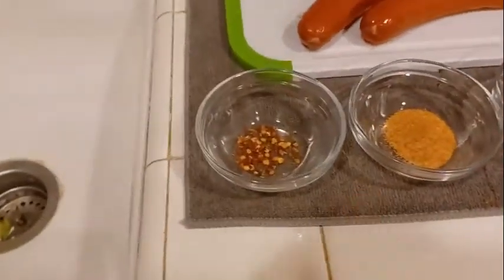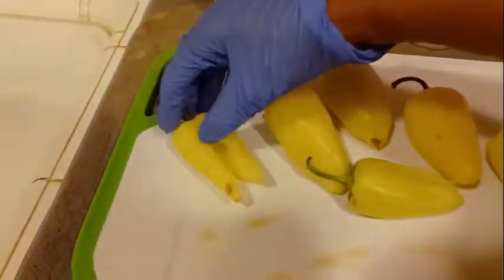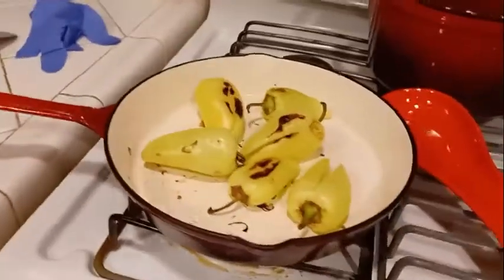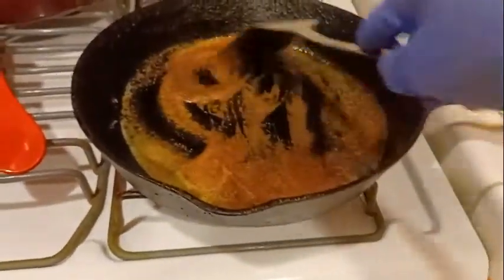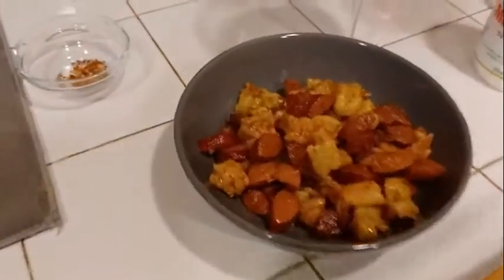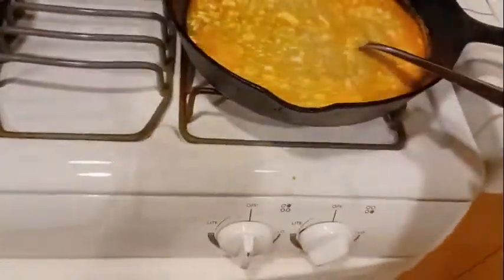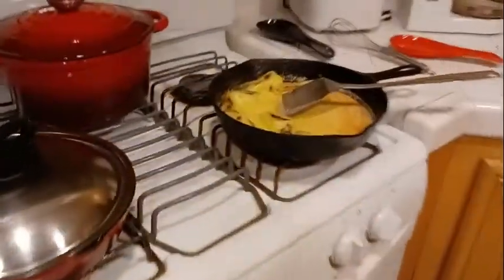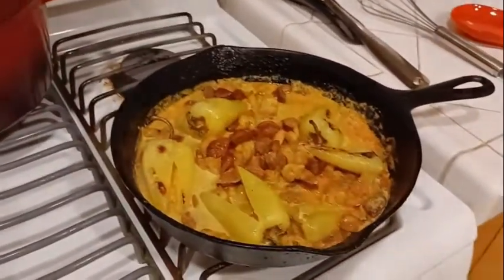Roasted yellow Chili's and Shrimp in a creamy cajun sauce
Enjoy this mouth-watering recipe with a cold Cerveza or your favorite Vino!

Ingredients: (Based on the number of servings).

6-8 yellow chili's (Banana Chilies)
1/2-1 pound of shrimp

Hotlink Sausage of your choice
1-2 Tbsp Creole/Cajun seasoning of choice
2-3 Tbsp of Butter
1/3- 1/2 cup of Heavy Cream
1-2 cups of Chicken/Seafood Broth
Red chili flakes (optional)
Plain tortilla chips
Lemon for Garnish

Instructions:
Roast chili's in a skillet or outside on the grill
Melt butter, add seasoning. Cook 1-2 minutes then add the sausage, cook until brown. Add the shrimp, cook until just beginning to turn pink, and remove. Place the shrimp and sausage in a bowl.
Add broth to the skillet, slowly pour in the cream. Allow mixture to cook until it begins to thicken, add more cream to reach the consistency you desire.
Once you have reached your desired consistency add the chilies to the mixture, cook for 5 minutes with a lid. Add shrimp and sauce to the pan and cook for another 5 minutes.

Plate and serve with tortilla chips..